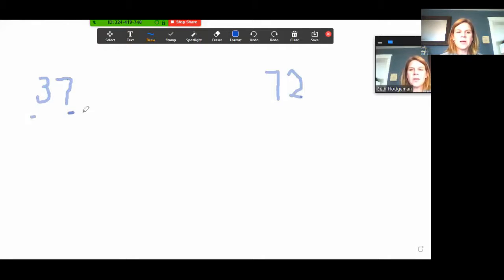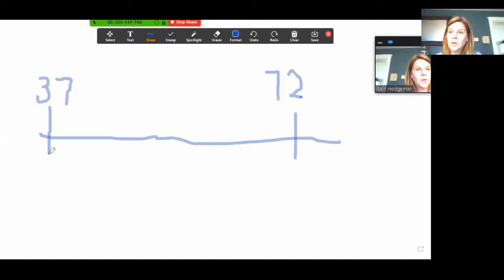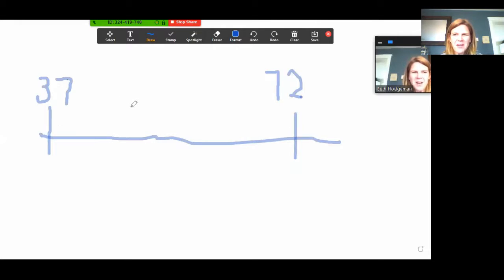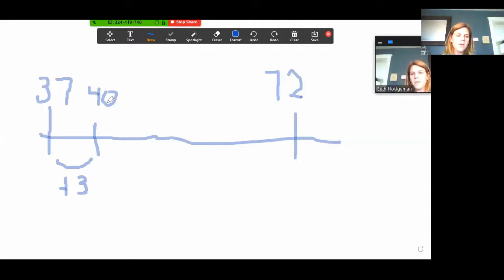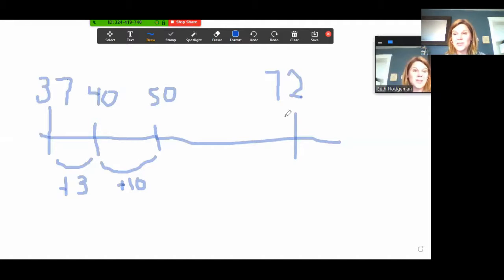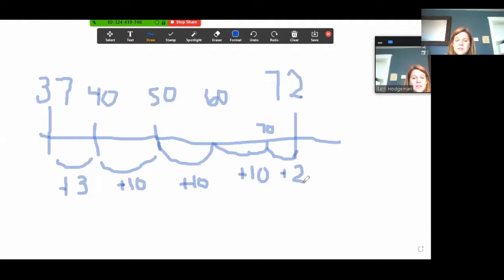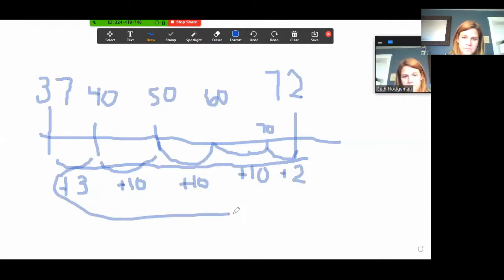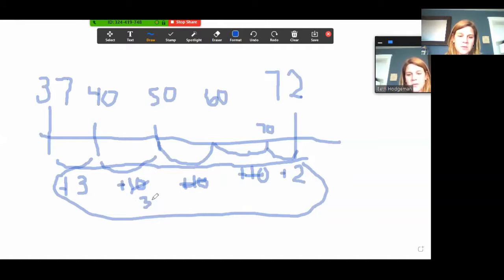Using a number line to count on to find the difference)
(Specific to Mrs. Hodgeman's class week of 2.27.20